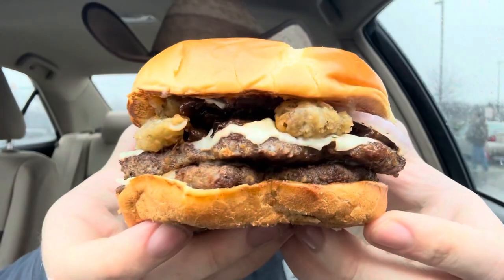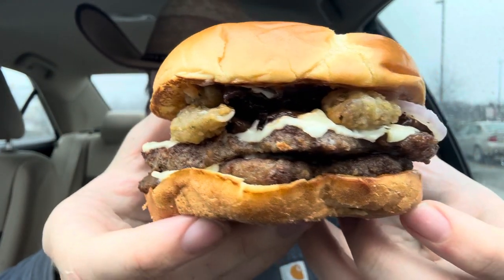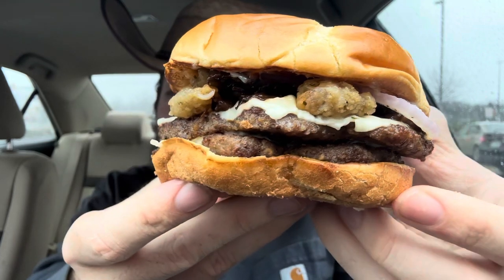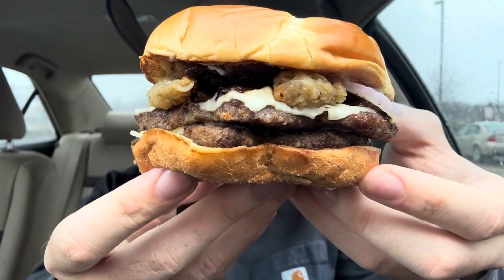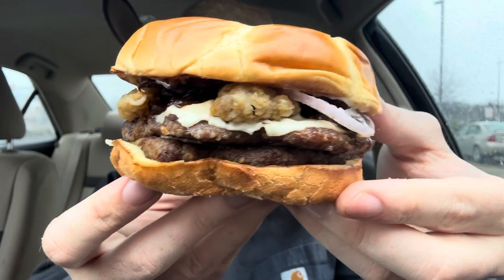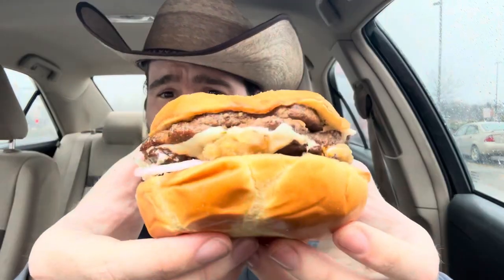Checkers and Rally’s Fried Mushroom Buford Burger and Fried Mushrooms Review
@CheckersRallys adds new menu items!

The Fried Mushroom Buford features two of the chain’s largest 100 percent hand-seasoned beef, hamburger patties topped with Swiss cheese, crispy battered fried mushrooms, savory mushroom sauce and caramelized onions on a toasted bakery-style bun.

Fried Mushrooms feature battered and seasoned fried baby portabella mushrooms served with your choice of dipping sauce on the side.